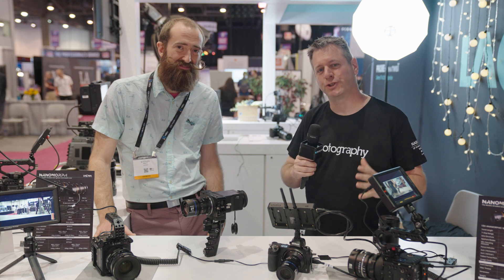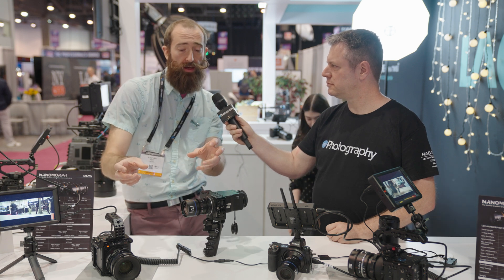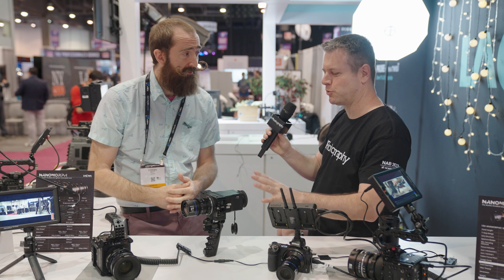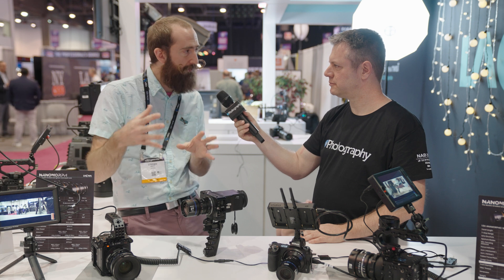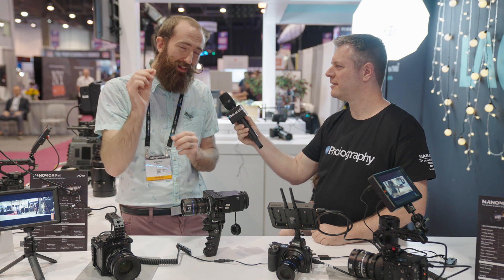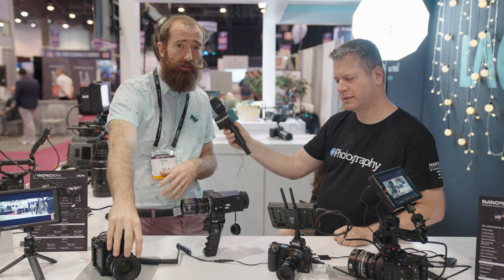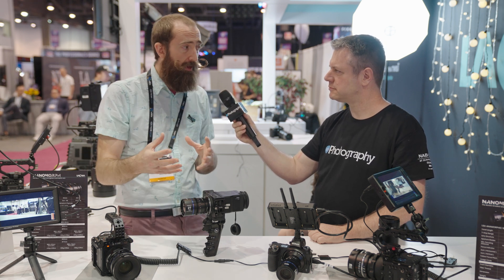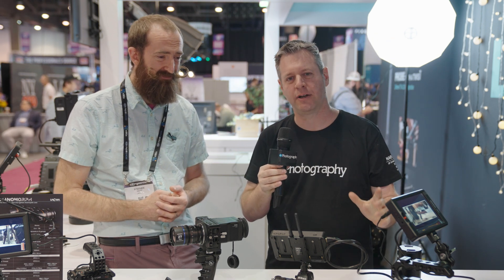First look at Laowa's 65mm T2.4 and 80mm T2.4 Nanomorphs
We met with Laowa over at NAB 2023, where they showed us two new Nanomorph lenses: a 65mm T2.4 and an 80mm T2.4. Those lenses join an already existing set of 27mm T2.8, 35mm T2.4, and 50mm T2.4.

Those lenses caught my attention because they have some unique features on top of some of the other anamorphic lenses in the market. If you are out for a Super 35 anamorphic lens set, they are definitely worth your attention